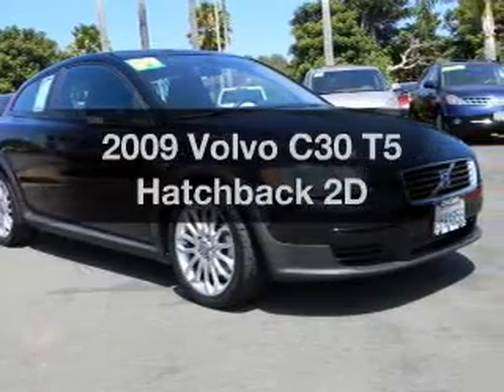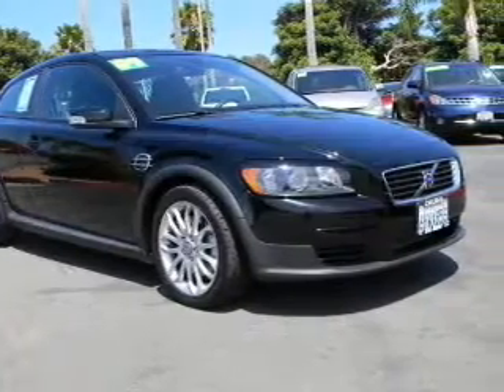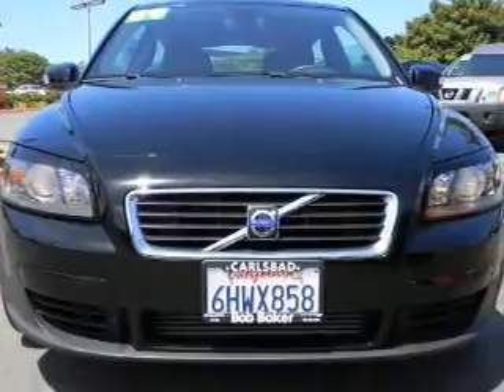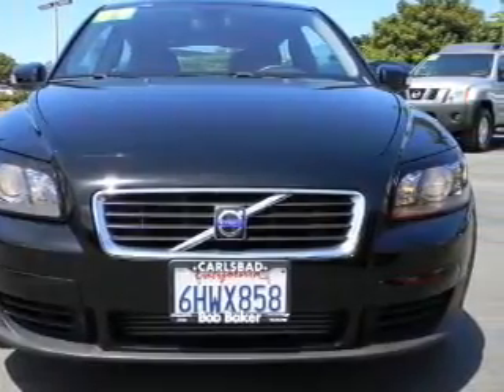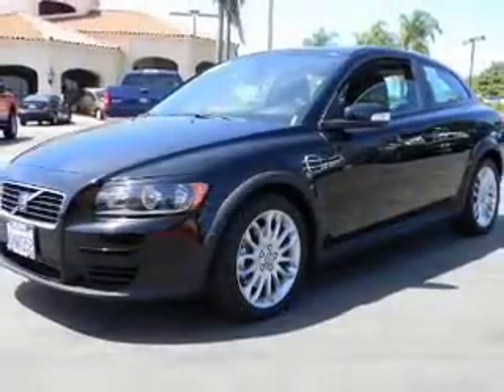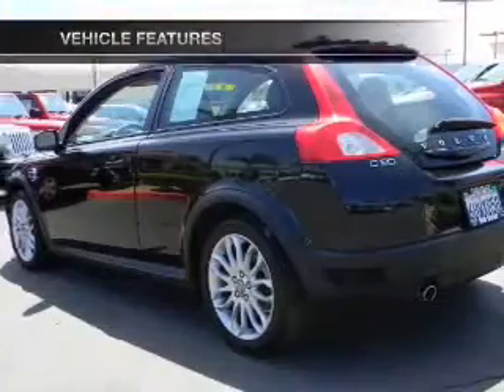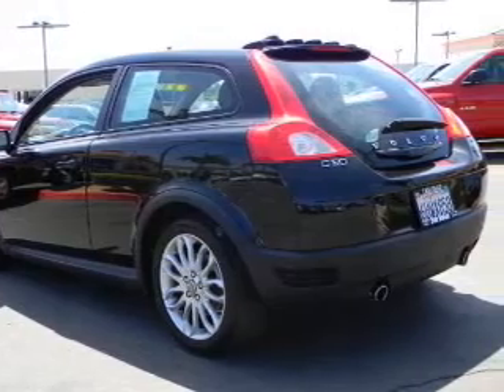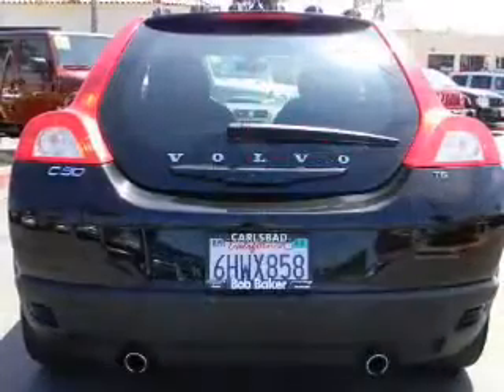2009 Volvo C30 - Carlsbad CA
Year: 2009
Make: Volvo
Model: C30
Trim: T5 Hatchback 2D
Engine: 5 cylinder Turbo 2.5 liter
Transmission:
Color: Black
Mileage: 25598
Address:
5555 Car Country Dr.